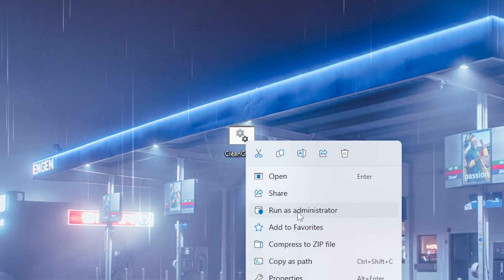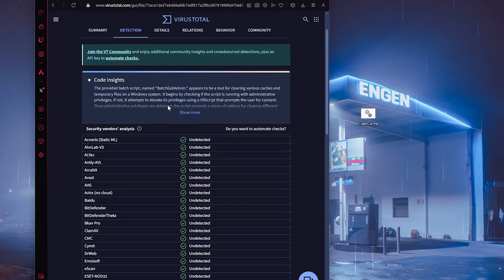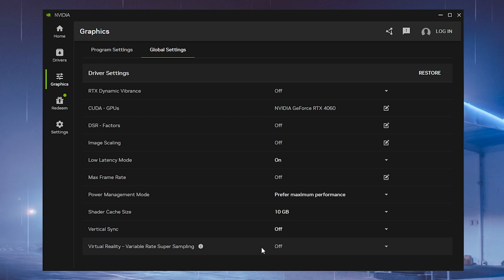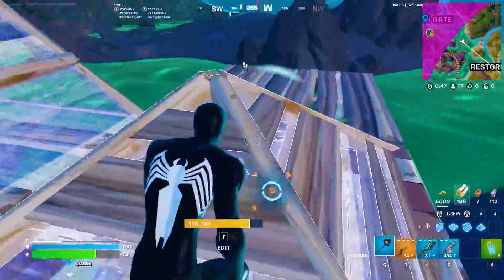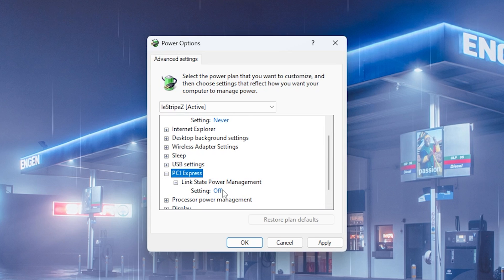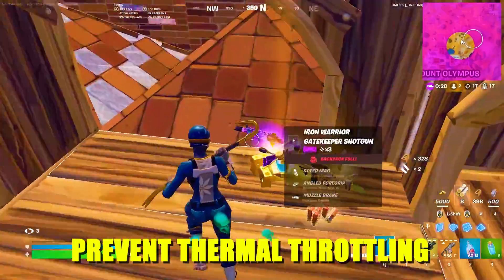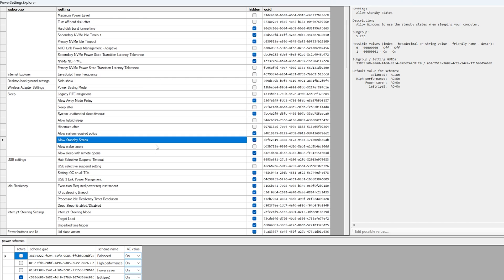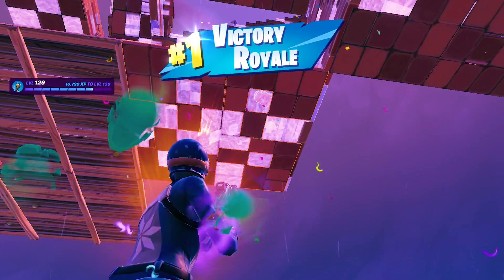How To Fix FPS Drops & Stutter in Fortnite! 🔧 (Stable FPS & No Lag)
If you're experiencing FPS drops and stutter in Fortnite, don't worry! In this video, I'll show you how to fix it and get stable FPS with no lag. Say goodbye to stuttering and boost your FPS in Fortnite with these tips! Im showing you how to fix Lag and FPS drops in Chapter 5 Season 2 to get the Highest FPS possible in Fortnite PC and no Lag at all.

► For console player:

Custom Cleaning Tool (0:00)
Nvidia App Settings (1:31)
Uncheck These (2:59)
0 Ping Trick (3:24)
Custom Power Plan (3:57)

► Title: Msi Afterburner: How To Fix FPS Drops & Stutter in Fortnite! 🔧 (Stable FPS & No Lag)